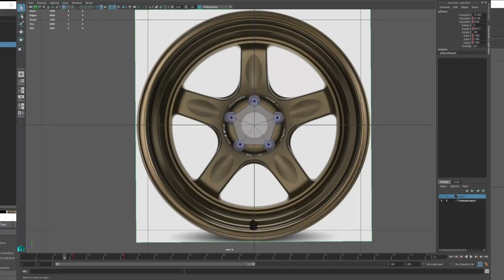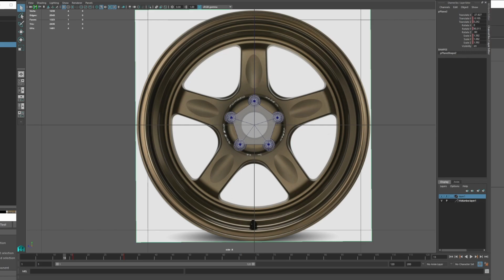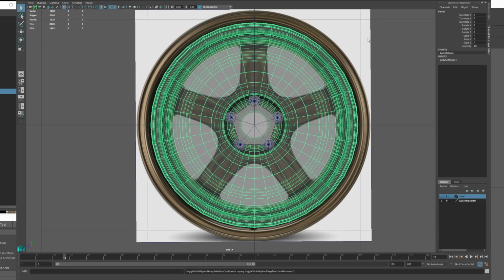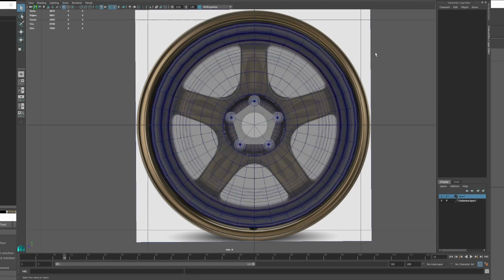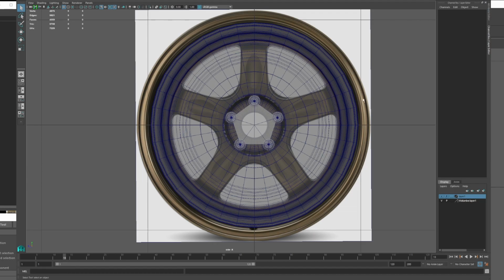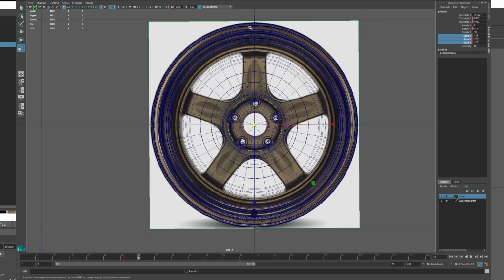3D Modeling Quick Tip - Why your 3D model looks "off"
It's common mistake to take a blueprint or photo off the internet, and use that as an accurate source to 3D model off of. Truth is, unless it's an actual blueprint or cad file. Most blueprints found (especially off of model kits). Often contain inaccurate proportions, as they are usually based off photos. Photos in which will always have some amount of differentiating scale across the object. Due to the depth and perspective captured in the photo.

It is important when your modeling from still life, is to use as much reference as possible, and as most accurate measurements you can find for it.

In case with photos and blueprints. We can accurately scale the blueprint to once section of the object, then setting a keyframe for that scale. Then set the scale for a different proportion of it. Doing so will minimize any odd proportions your model will take, when creating a model.